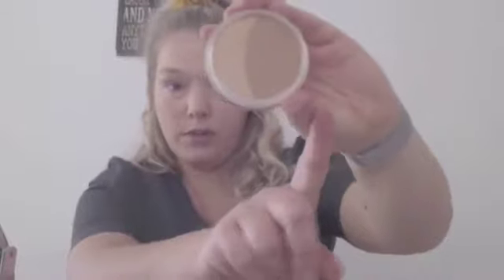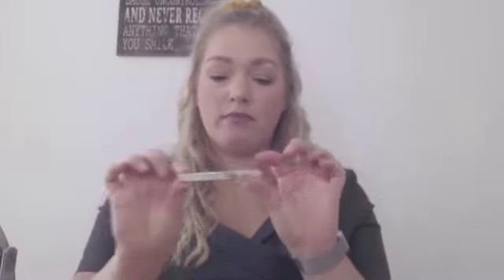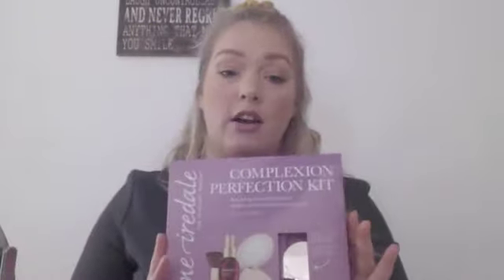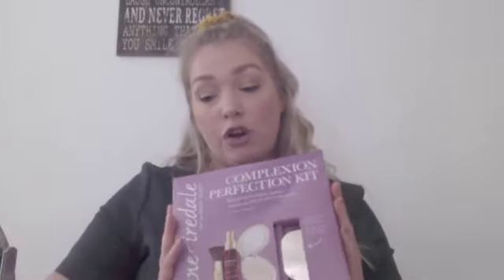Jane Iredale Makeup demo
Basic day to day Jane Iredale make up demo By Erin